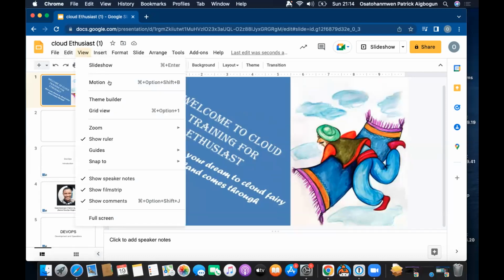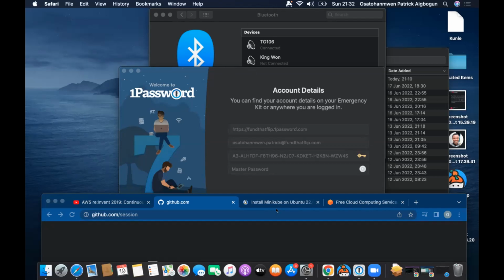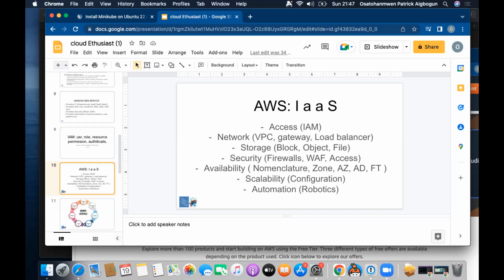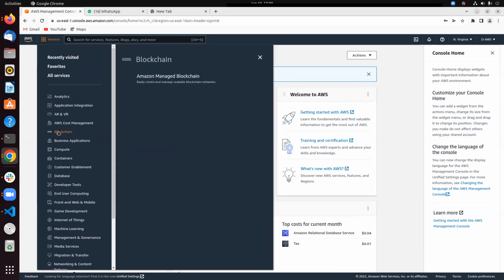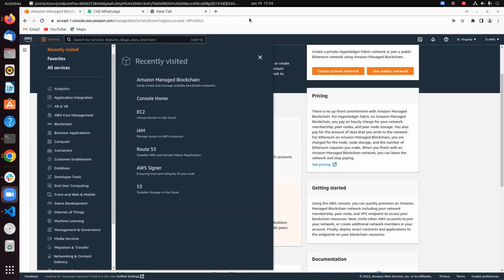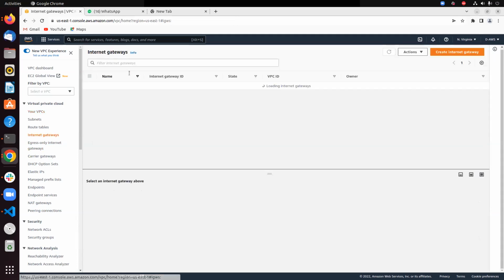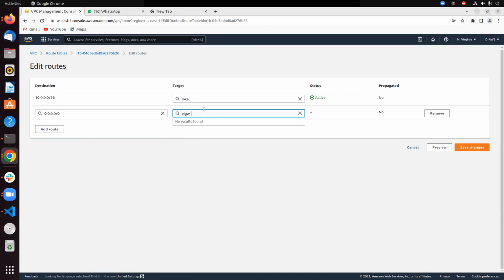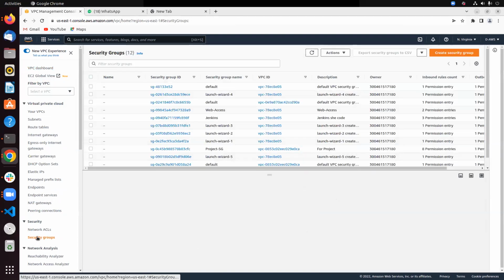AWS: Ia a S- VPC-SUBNET-ROUT-TABLE-IGW-NAT (playground)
This session focuses on IaaS AWS services, VPC, Subnet, Rout ing tables and most networking tools needed to function as a DevOps IaaS.

It was fun and engaging all the way.